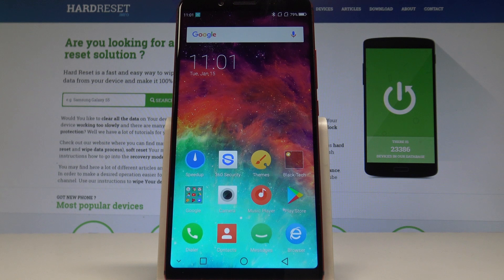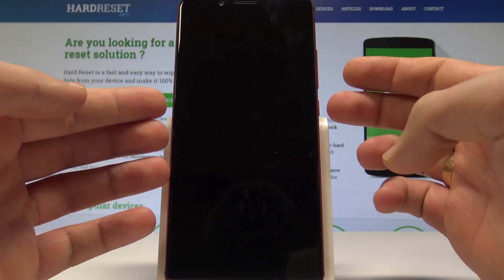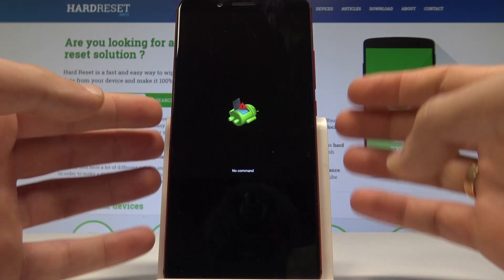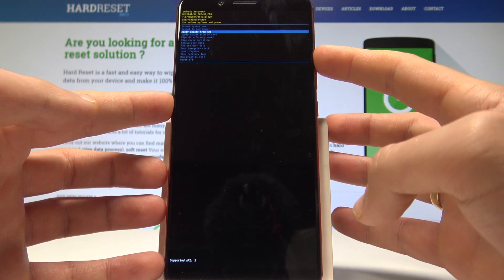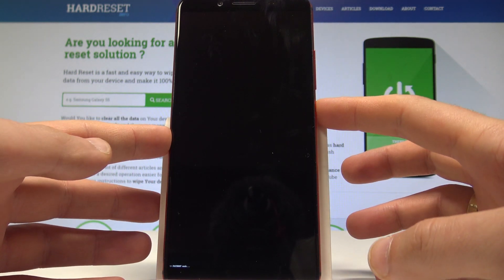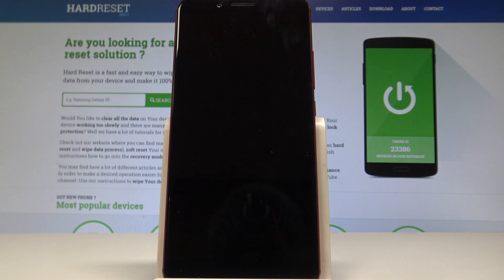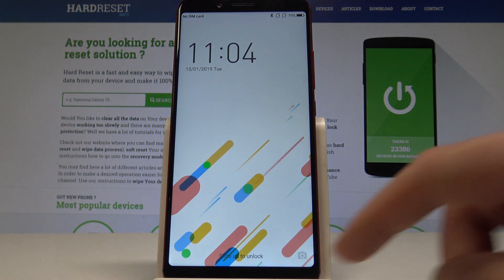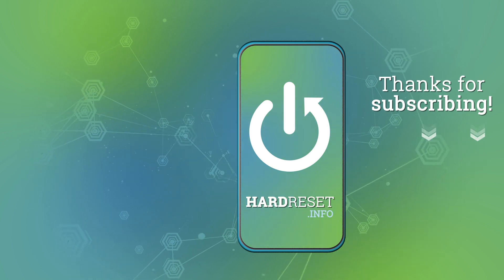How to Enter Fastboot Mode on UMIDIGI S2 Pro - Exit UMIDIGI Fastboot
If you would like to get access to hidden mode called fastboot you should follow our tutorial. Check out how to open fastboot mode in UMIDIGI S2 Pro. By using fastboot mode you can connect your UMIDIGI S2 Pro with tour computer and flash your device.

How to quit fastboot mode in UMIDIGI S2 Pro? How to open fastboot mode in UMIDIGI S2 Pro? How to exit fastboot mode in UMIDIGI S2 Pro? How to boot into fastboot mode in UMIDIGI S2 Pro? How to use fastboot mode in UMIDIGI S2 Pro?